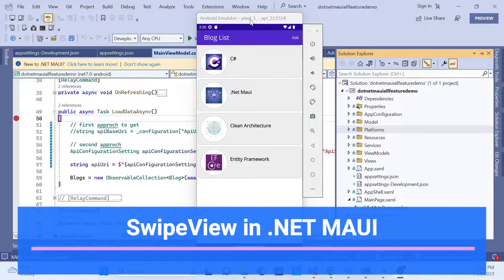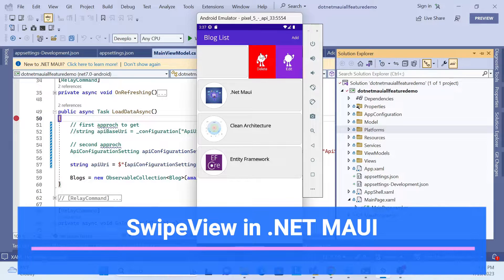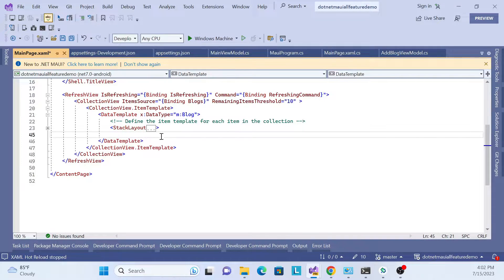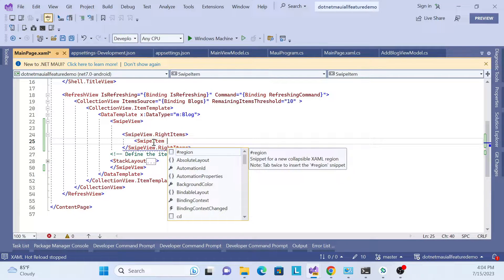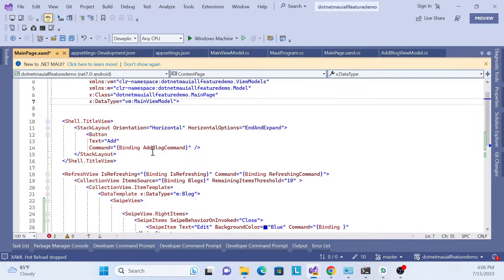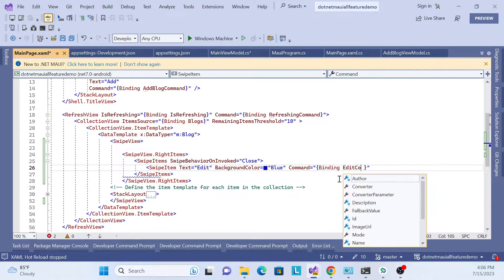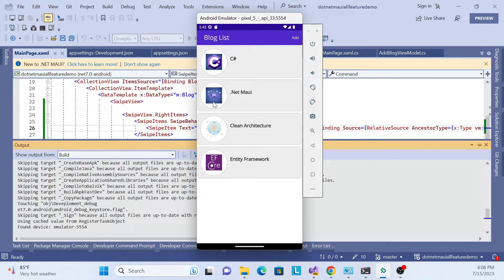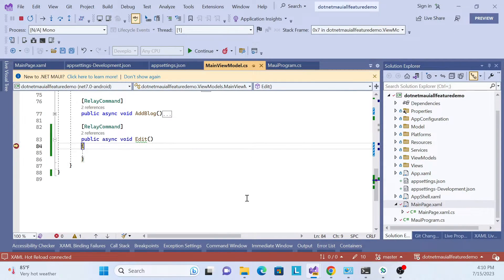.Net Maui | SwipeView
.Net Maui,
SwipeView,
Create a SwipeView,
Swipe items,
Swipe direction,
Swipe threshold,
Swipe mode,
Swipe behavior,
Custom swipe items,
Open and close a SwipeView programmatically,
Disable a SwipeView,
swipe to right on list item,
swipe to left on list item,
show delete button with image icon,
show edit button with image icon,
bind command in swipe view,

The .NET Multi-platform App UI (.NET MAUI) SwipeView is a container control that wraps around an item of content, and provides context menu items that are revealed by a swipe gesture:

SwipeView defines the following properties:

LeftItems, of type SwipeItems, which represents the swipe items that can be invoked when the control is swiped from the left side.
RightItems, of type SwipeItems, which represents the swipe items that can be invoked when the control is swiped from the right side.
TopItems, of type SwipeItems, which represents the swipe items that can be invoked when the control is swiped from the top down.
BottomItems, of type SwipeItems, which represents the swipe items that can be invoked when the control is swiped from the bottom up.
Threshold, of type double, which represents the number of device-independent units that trigger a swipe gesture to fully reveal swipe items.
These properties are backed by BindableProperty objects, which means that they can be targets of data bindings, and styled.

In addition, the SwipeView inherits the Content property from the ContentView class. The Content property is the content property of the SwipeView class, and therefore does not need to be explicitly set.

The SwipeView class also defines three events:

SwipeStarted is raised when a swipe starts. The SwipeStartedEventArgs object that accompanies this event has a SwipeDirection property, of type SwipeDirection.
SwipeChanging is raised as the swipe moves. The SwipeChangingEventArgs object that accompanies this event has a SwipeDirection property, of type SwipeDirection, and an Offset property of type double.
SwipeEnded is raised when a swipe ends. The SwipeEndedEventArgs object that accompanies this event has a SwipeDirection property, of type SwipeDirection, and an IsOpen property of type bool.

In addition, SwipeView includes Open and Close methods, which programmatically open and close the swipe items, respectively.

 Note

SwipeView has a platform-specific on iOS and Android, that controls the transition that's used when opening a SwipeView.

Create a SwipeView
A SwipeView must define the content that the SwipeView wraps around, and the swipe items that are revealed by the swipe gesture. The swipe items are one or more SwipeItem objects that are placed in one of the four SwipeView directional collections - LeftItems, RightItems, TopItems, or BottomItems.

The swipe items are used to perform actions on the SwipeView content, and are revealed when the control is swiped from the left side:

By default, a swipe item is executed when it is tapped by the user. However, this behavior can be changed.

Once a swipe item has been executed the swipe items are hidden and the SwipeView content is re-displayed. However, this behavior can be changed.

Swipe items
The LeftItems, RightItems, TopItems, and BottomItems collections are all of type SwipeItems. The SwipeItems class defines the following properties:

Mode, of type SwipeMode, which indicates the effect of a swipe interaction. For more information about swipe mode, see Swipe mode.
SwipeBehaviorOnInvoked, of type SwipeBehaviorOnInvoked, which indicates how a SwipeView behaves after a swipe item is invoked. For more information about swipe behavior, see Swipe behavior.